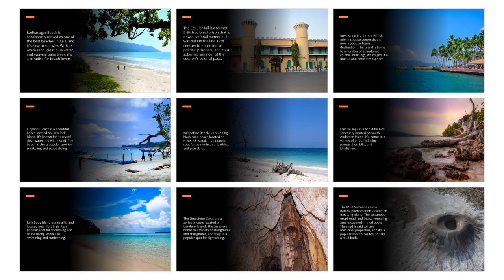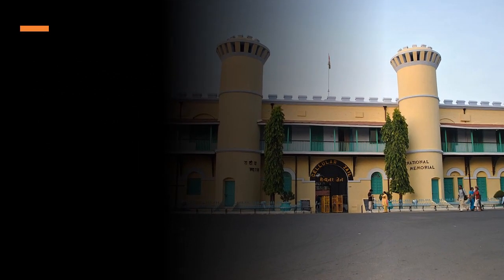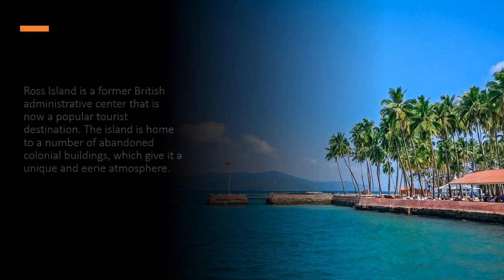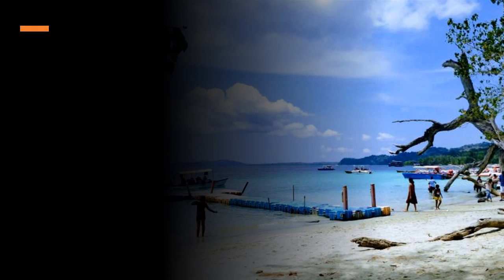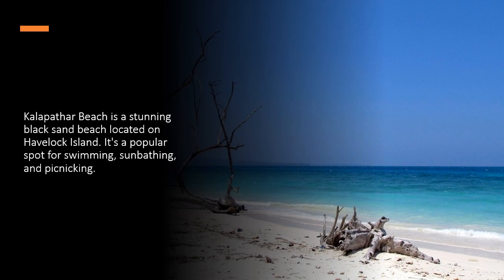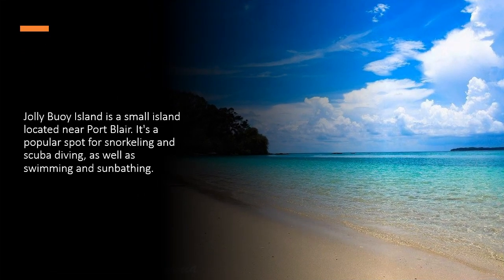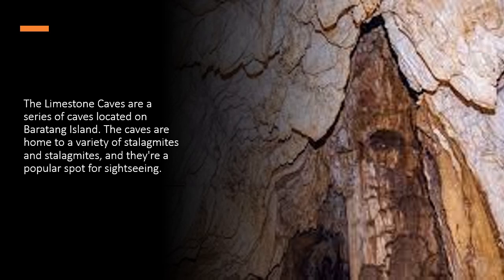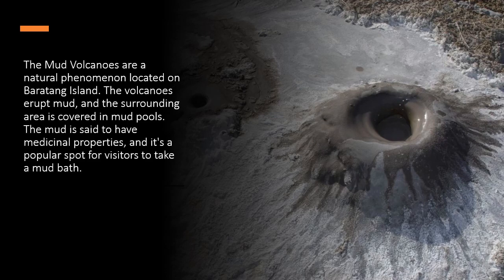Top Attractions in Andaman and Nicobar Islands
Radhanagar Beach is consistently ranked as one of the best beaches in Asia, and it's easy to see why. With its white sand, clear blue water, and swaying palm trees, it's a paradise for beach lovers.
The Cellular Jail is a former British colonial prison that is now a national memorial. It was built in the late 19th century to house Indian political prisoners, and it's a sobering reminder of the country's colonial past..
Ross Island is a former British administrative center that is now a popular tourist destination. The island is home to a number of abandoned colonial buildings, which give it a unique and eerie atmosphere.
Elephant Beach is a beautiful beach located on Havelock Island. It's known for its crystal-clear water and white sand. The beach is also a popular spot for snorkeling and scuba diving.
Kalapathar Beach is a stunning black sand beach located on Havelock Island. It's a popular spot for swimming, sunbathing, and picnicking.
Chidiya Tapu is a beautiful bird sanctuary located on South Andaman Island. It's home to a variety of birds, including parrots, hornbills, and kingfishers.
Jolly Buoy Island is a small island located near Port Blair. It's a popular spot for snorkeling and scuba diving, as well as swimming and sunbathing.
The Limestone Caves are a series of caves located on Baratang Island. The caves are home to a variety of stalagmites and stalagmites, and they're a popular spot for sightseeing.
The Mud Volcanoes are a natural phenomenon located on Baratang Island. The volcanoes erupt mud, and the surrounding area is covered in mud pools. The mud is said to have medicinal properties, and it's a popular spot for visitors to take a mud bath.